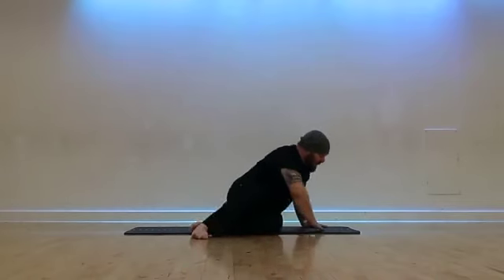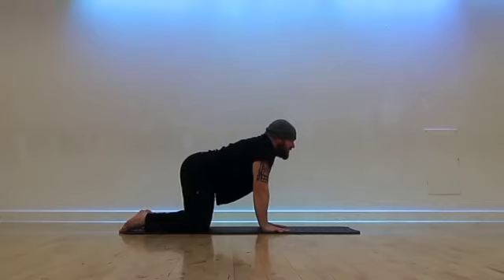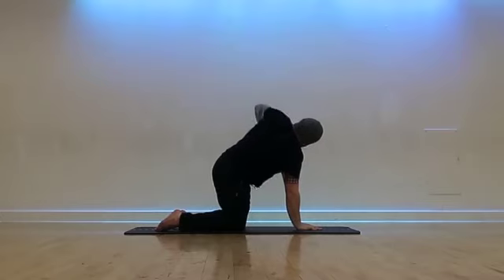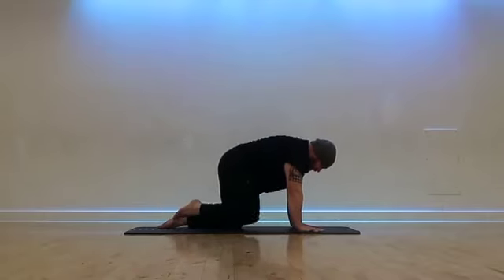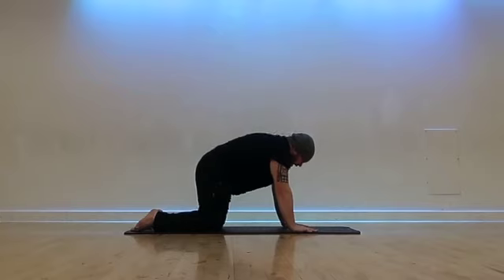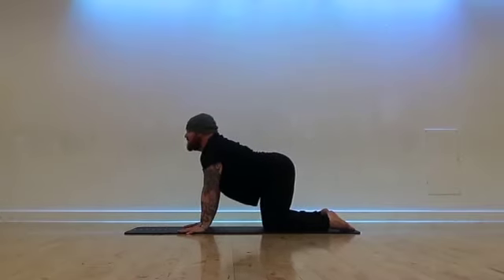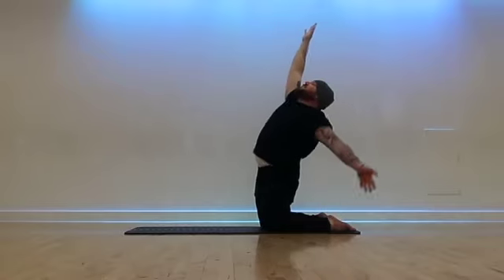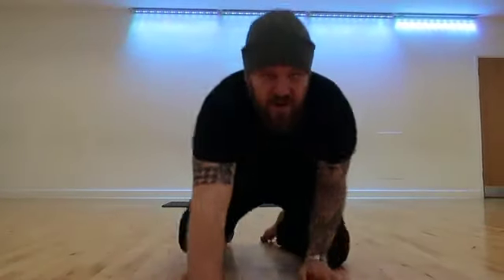10 Minute Yoga Flow | Diary of a Chubby Yogi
A quick little flow to open up the body, help you connect to your breath and have a little fun while being creative on the mat.

Please check with a medical professional before undertaking any exercise routine.